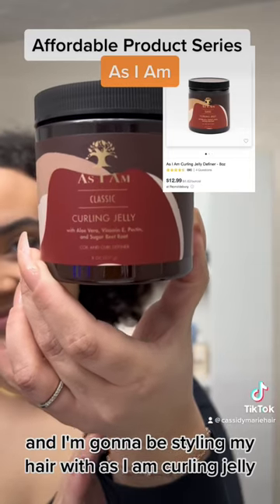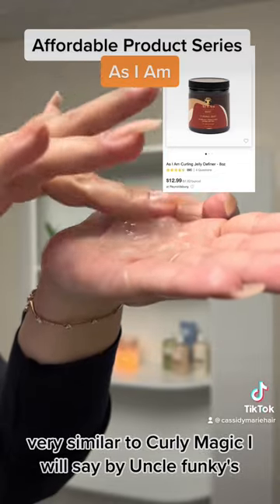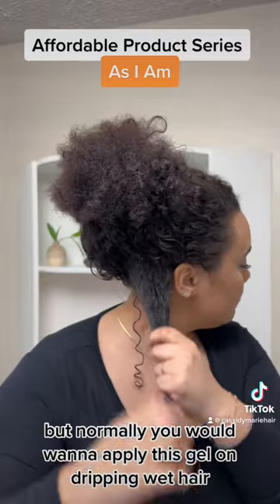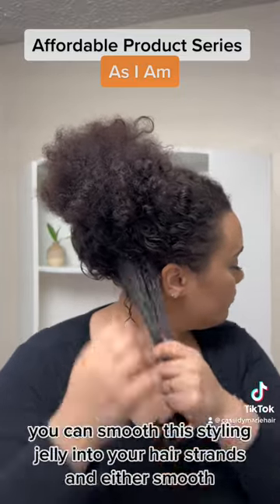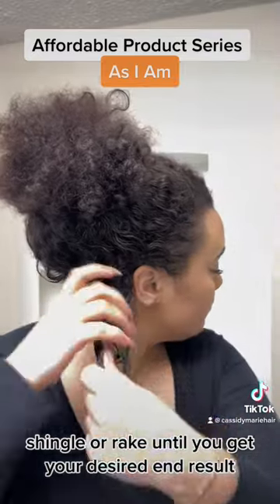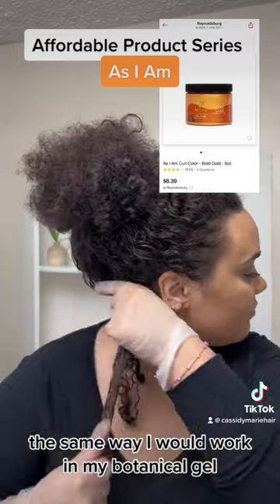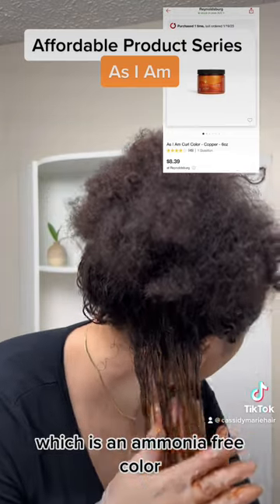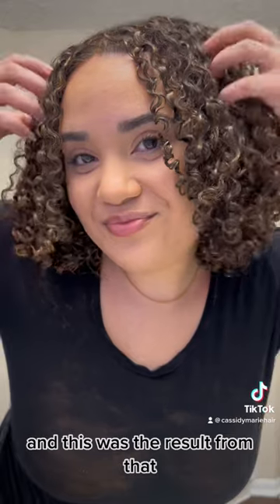Botanical Gel & Color!